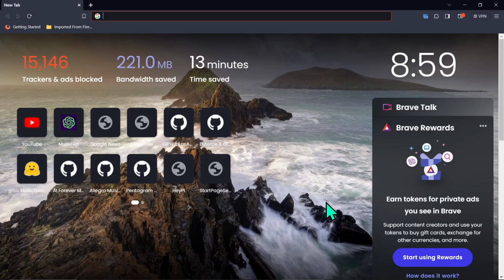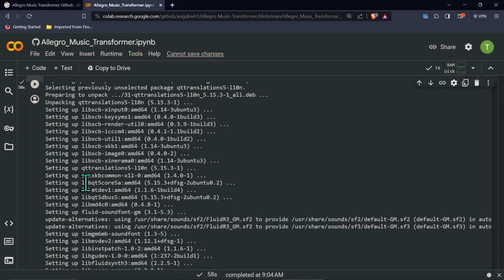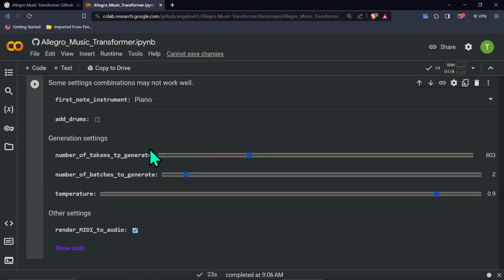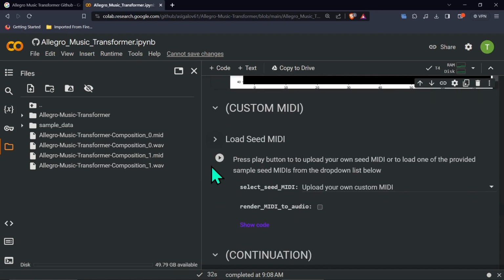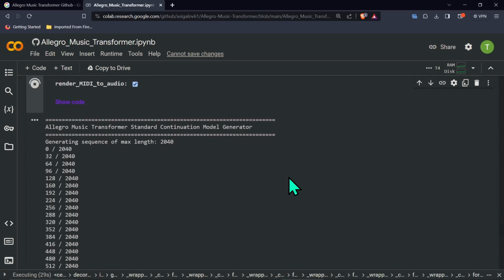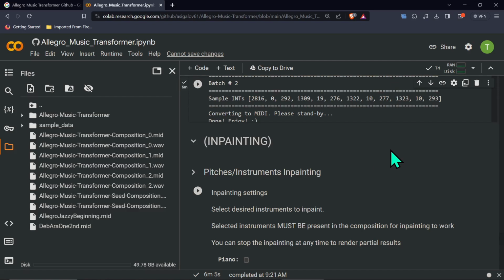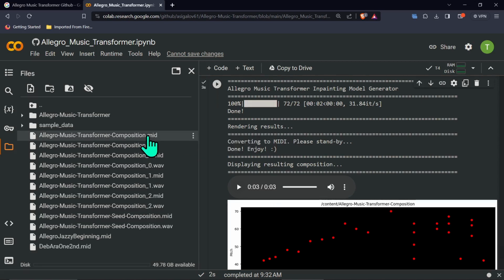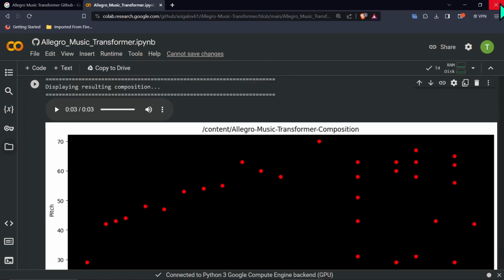How to Use Allegro Music Transformer -- a free AI music composition tool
The first time you use it, you will need to sign up for a free GitHub account, using a Gmail account, in order to use Allegro Music Transformer free, for about three hours a day.

After just posting this, I checked some email from a few weeks ago, and Alex notified me that he's scrapped Pentagram Music Transformer, which I mentioned once in this video for its multi-instrumental abilities, and his latest and greatest is called Giant Music Transformer. It's on GItHub and nearly identical in format to Allegro. It is super fast, like 4x as fast as Allegro at generating files, and my early tests show they're good quality. So, after you've used Allegro, try Giant, and see how you like it in comparison.

This tutorial introduces the "Original Version" of Allegro Music Transformer. I started out using the same creator's Los Angeles Music Composer, and did a tutorial on the "Composer Version" of that, but the few times I use the Composer Version now, I use the Allegro Music Transformer version. They are both by the same author, Alex Sigalov, and very similar. Alex is a real visionary in this field of AI music composition. It took a whole team at Google to write Magenta (no longer works on GitHub), and yet Alex does this stuff all on his own and keeps improving it and creating better software.

I mentioned in this video that this software works better if you have 16GB rather than just 8GB. With only 8GB, you'll have to be extra careful in not overdoing the "batch" number, like trying to generate continuations that are over 1500 tokens long, and doing more than maybe 2 batches at a time. Since I can do 600 tokens, and 16 batches, you can probably generate 600 tokens (Improv for original seeds) and 8 batches. If you get the "red button" where the process stops, Alex has just added a new feature to CLEAR THE CACHE so you can resume, without having exit and restart the whole program.

I don't use Los Angeles Music Composer anymore, because Allegro Music Transformer is much faster, as well as better in quality. If you do most instruments other than piano, you might try Alex's brand new creation on GitHub, Giant Music Transformer, and if you're tech experienced, try his new Giant Music Transformer Bulk Generator. I'm using that now to generate 10 cycles of 3 long (2100 tokens) continuations for seeds now, so I end up with 30 long continuations, all in a zip file to download without clicking on the individual files. In fact, it zips and downloads automatically, after pressing the run/generate/play button for that Zip cell. It used to take me quite a long time to generate even a dozen, and now it's so simple.

0:00 Intro and how to load cells
4:28 Improv -- generating original seeds
9:27 Loading Custom Seed
10:18 Continuation of a Seed
14:02 Inpainting a Seed
18:37 Getting accidentally disconnected from GitHub

Software by Aleksandr Sigalov